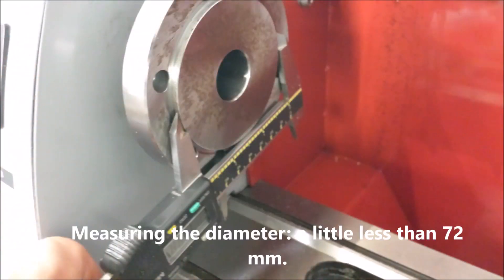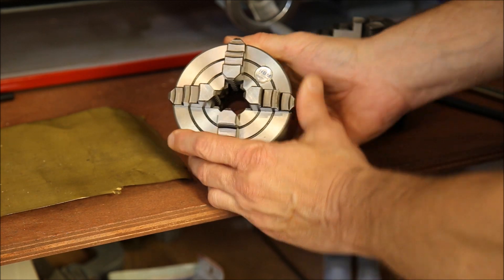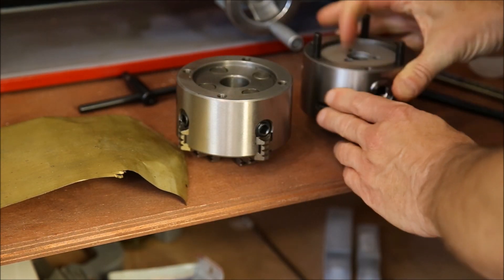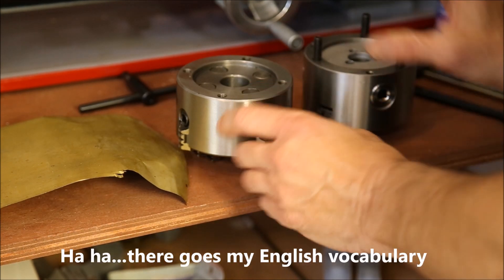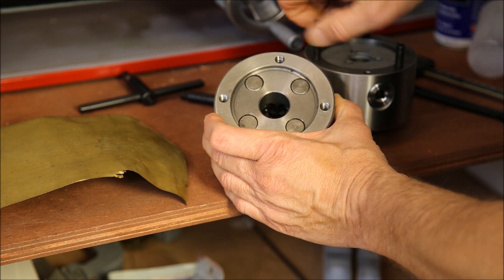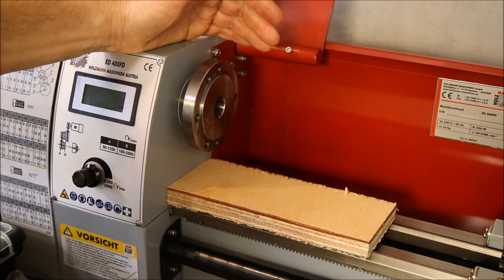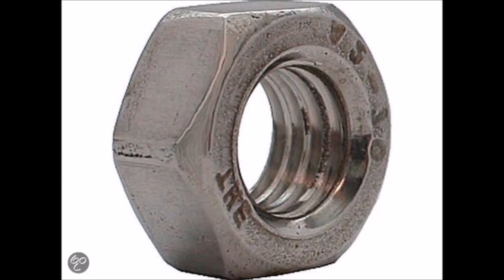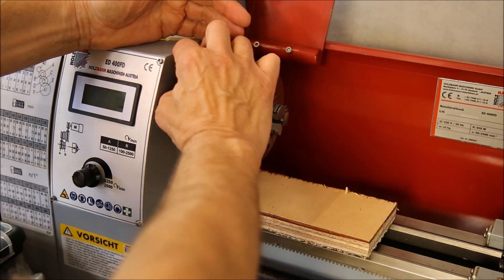Holzmann 400 PART2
Checking out an import lathe and putting on a 4 jaw chuck. Indicating the spindle. The Morse taper 3 in the headstock has a bit too much runout for me. The faceplate is very good.